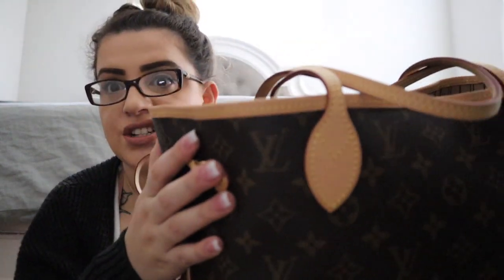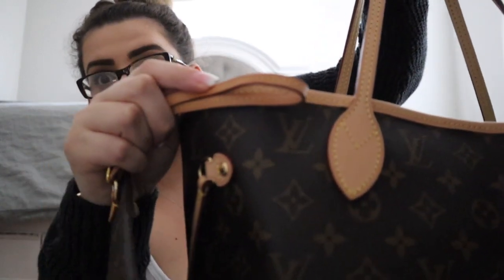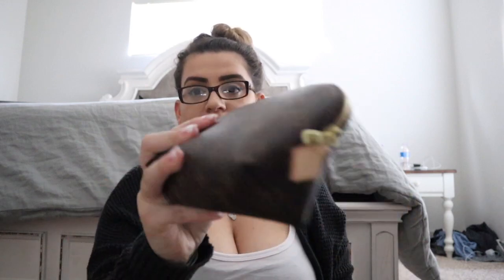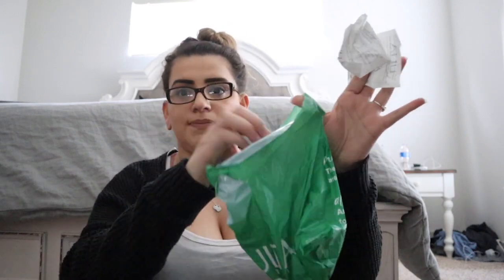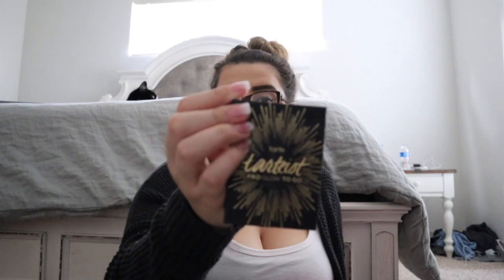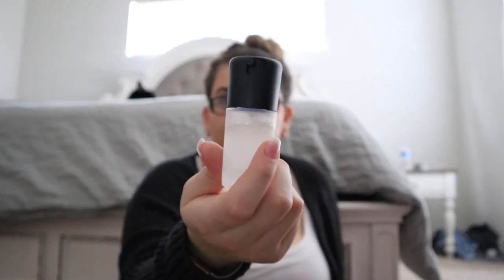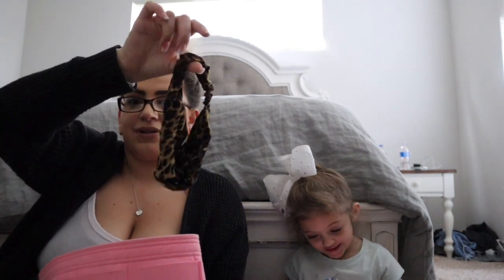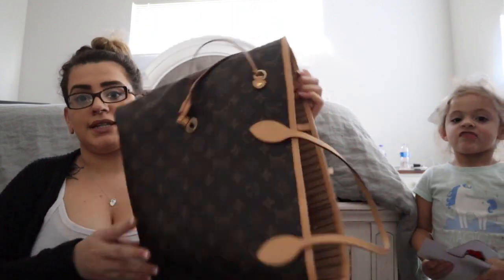What's in my purse 2020 | Louis Vuitton neverfull mm | monogram neverfull mm